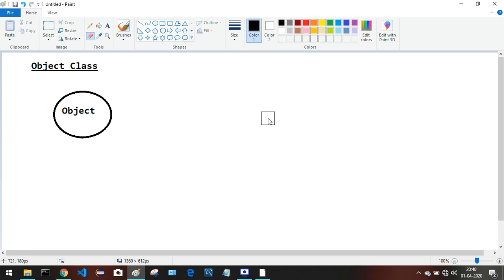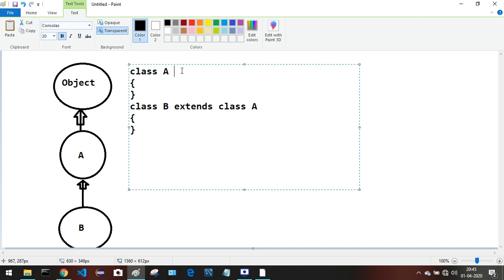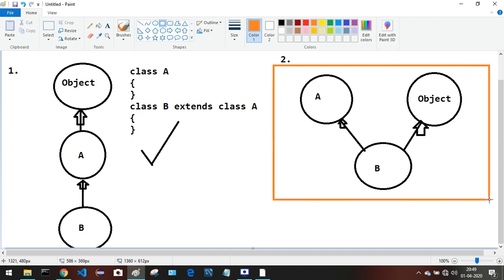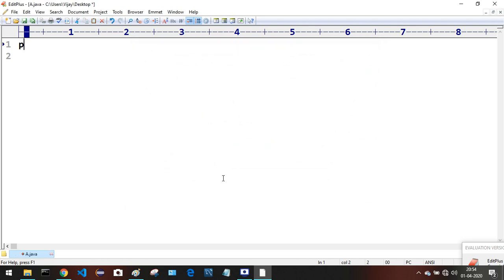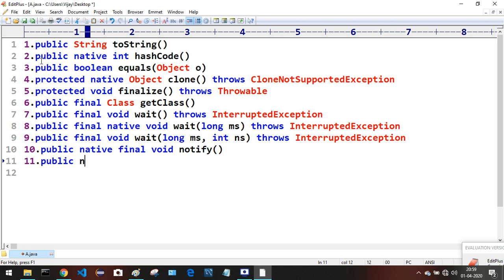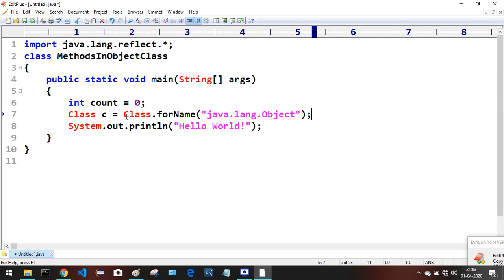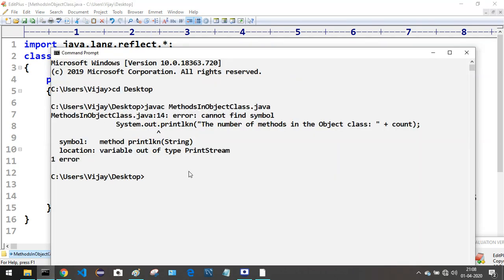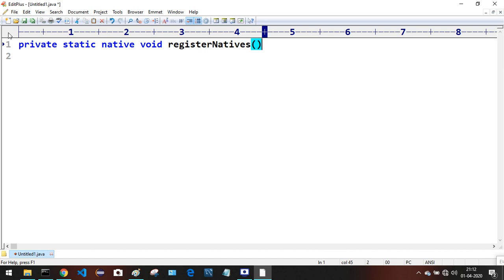Core Java Advanced Tutorial #1 | Object Class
Spring and Hibernate Tutorial links
1. Complete Core Java (Basics and Advanced)
2. JDBC
3. Servlets
4. JSP
5. JQuery
6. Ajax
7. Complete SQL (Basics and Advanced) with any Required Database like MySQL, Oracle, MS SQL Server latest.
8. HTML5
9. CSS3
10. BootStrap
11. JavaScript
12. Angular8
13. ReactJS
14. Springs5 (Spring Core, Spring MVC, Spring Security, etc)
15. Hibernate
16. Git Version Control (Basics)
17. Working with Eclipse
18. Working with VS Code
19. Python (Core and Advanced)